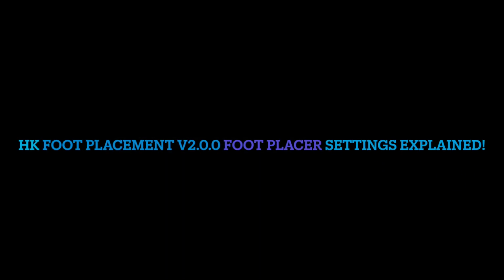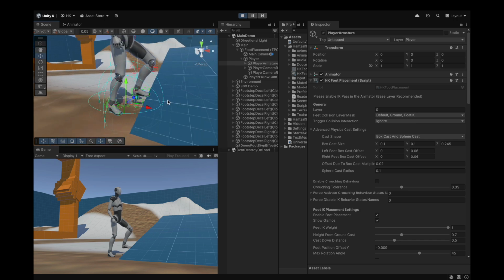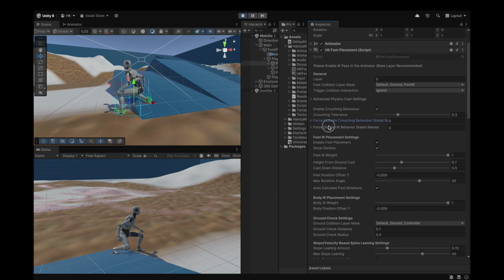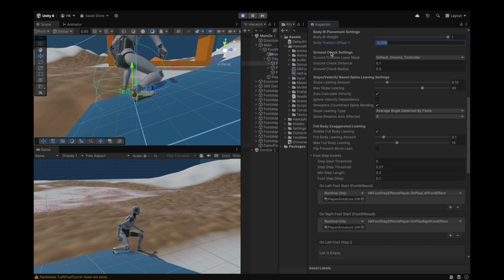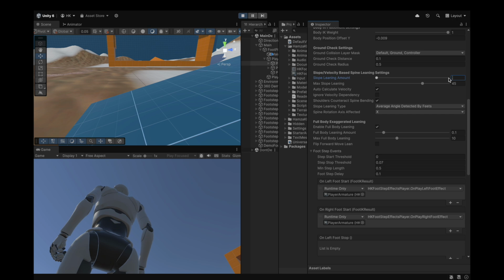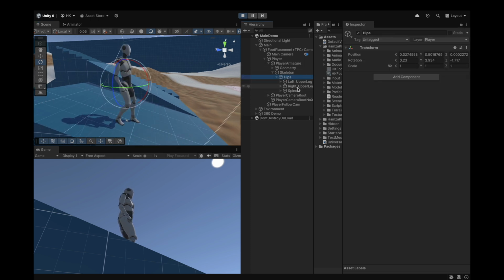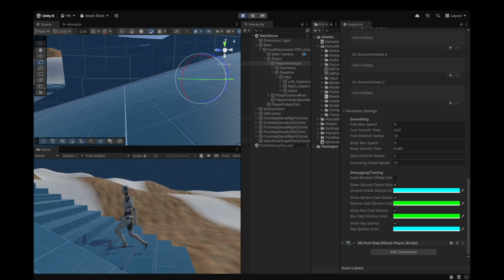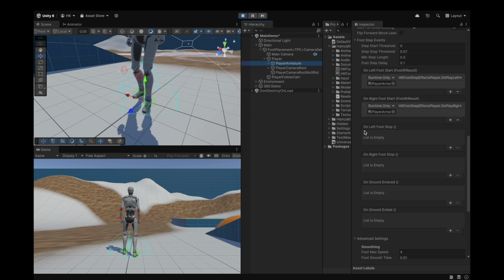HK Foot Placement V2.0.0 - Foot Placer Settings Explained!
This video covers all the settings in the HK Foot Placement package's foot placement script (HK Foot Placement).

Top Free Assets on Unity Asset Store!

Time Stamps:
0:00 - intro
0:05 - Layer
0:12 - Feet Collision LayerMask
0:21 - Trigger Collision Interaction
0:42 - Advanced Physics Cast Settings - Cast Shape
1:05 - Advanced Physics Cast Settings - BoxCast Size
2:18 - Advanced Physics Cast Settings - Left/Right Foot BoxCast Offset
2:42 - Advanced Physics Cast Settings - Offset due to BoxCast Multi
3:32 - Advanced Physics Cast Settings - SphereCast Radius
3:40 - Enable Crouching Behaviour
3:59 - Crouching Tolerance
4:08 - Force Activate Crouching Behaviour State Names
4:30 - Force Disable IK Behaviour State Names
4:44 - Enable Foot Placement
4:53 - Show Gizmos
4:56 - Feet IK Weight
5:07 - Height From Ground Cast
5:18 - Cast Down Distance
5:32 - Feet Position Offset Y
5:44 - Body Position Offset Y
5:55 - Max Rotation Angle
6:07 - Auto Calculate Foot Rotations
6:21 - Body IK Weight
6:29 - Ground Collision LayerMask
6:37 - Ground Check Distance
6:42 - Ground Check Radius
6:54 - Slope Leaning Amount
7:03 - Max Slope Leaning
7:24 - Auto Calculate Velocity
7:55 - Ignore Velocity Dependency
8:20 - Shoulders Counteract Spine Bending
8:54 - Slope Leaning Type
9:50 - Spine Rotation Axis Affected
11:04 - Enable Full Body Leaning
11:10 - Full Body Leaning Amount
11:13 - Max Full Body Leaning
11:24 - Flip Forward Move Lean
11:36 - Step Start Threshold
11:42 - Step Stop Threshold
11:51 - Min Step Length
12:02 - Foot Step Delay
12:29 - Unity Event Callbacks
12:46 - Advanced Settings - Smoothing
14:33 - Advanced Settings - Debugging/Testing
15:28 - Sub, Like & Get HK Foot Placement Now!